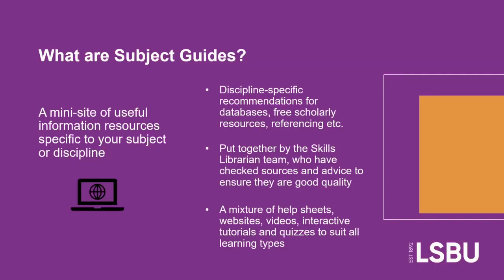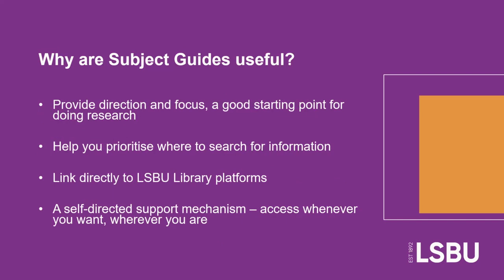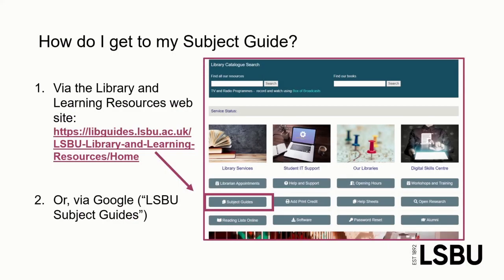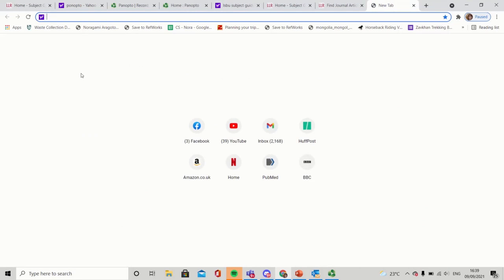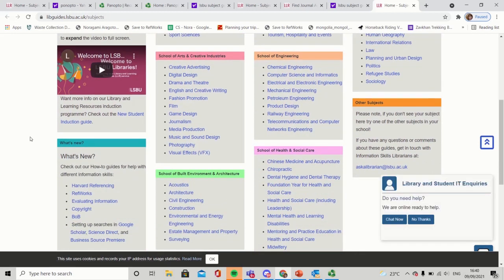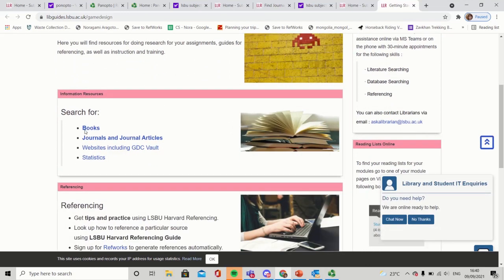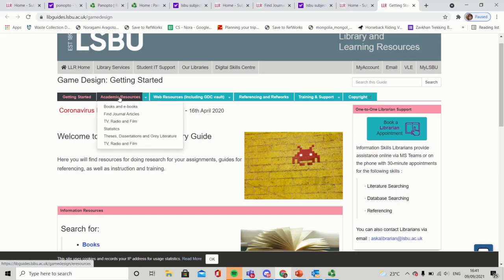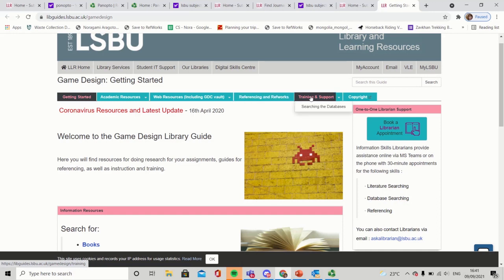LLR Bitesize Induction programme - Using Your Subject Guide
An introduction to the using your library subject guide to find resources at London South Bank University.